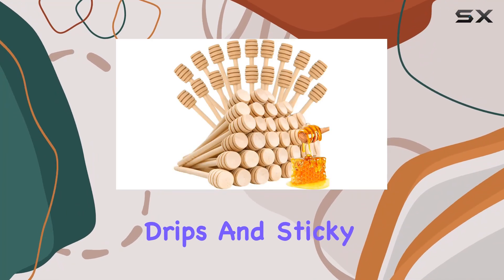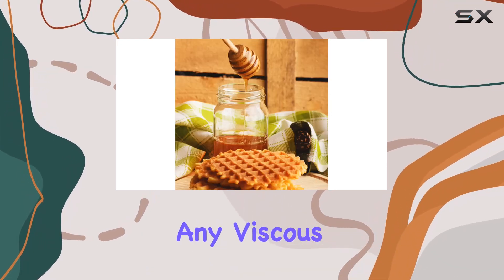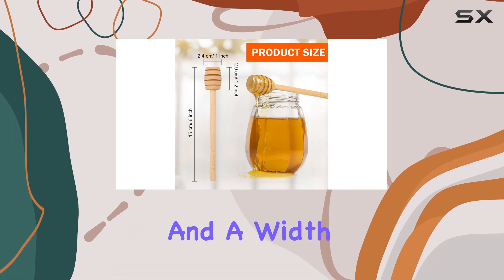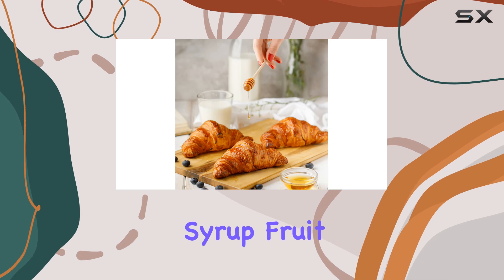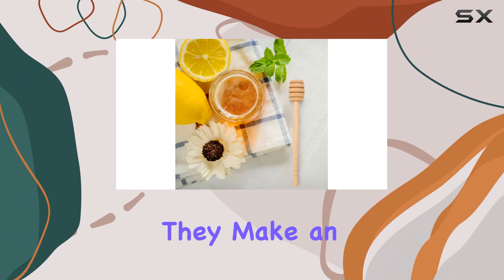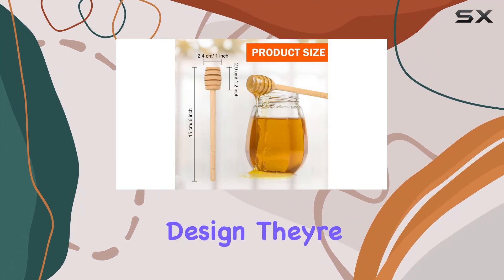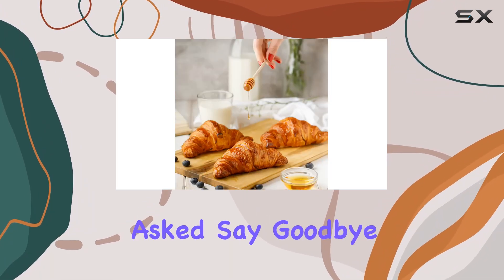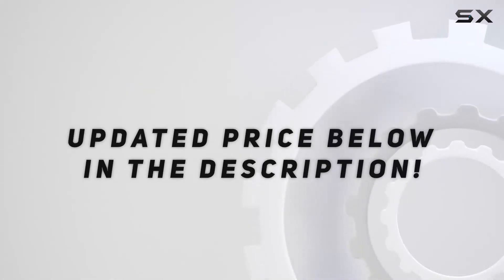100 PCS Honey Dipper Sticks: The Ultimate Drizzling Tool for Your Kitchen!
100 PCS Honey Dipper Sticks: The Ultimate Drizzling Tool for Your Kitchen!

0:00 Intro
0:06 Review

Things that we mentioned in this video:
100 PCS Honey Dipper : B0C6SWPFZ9